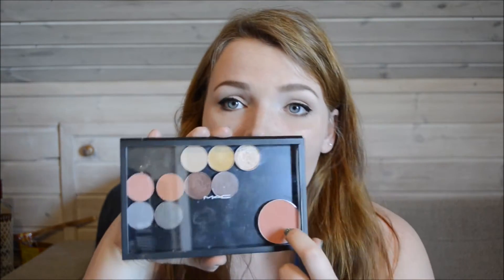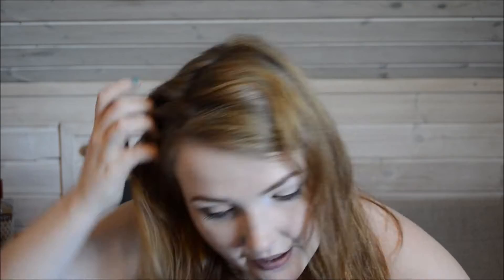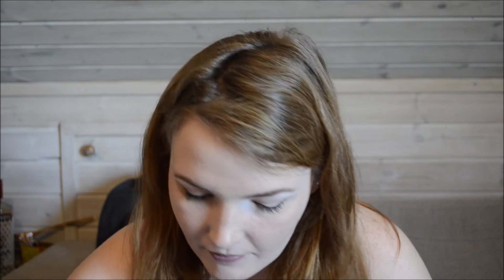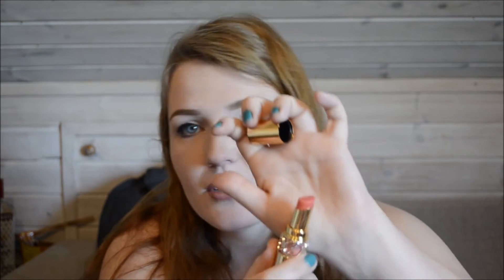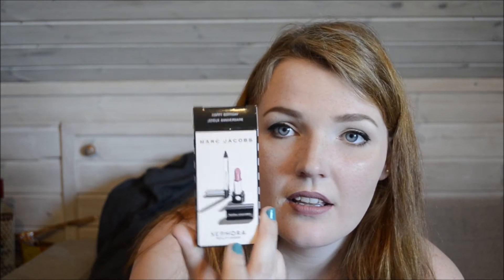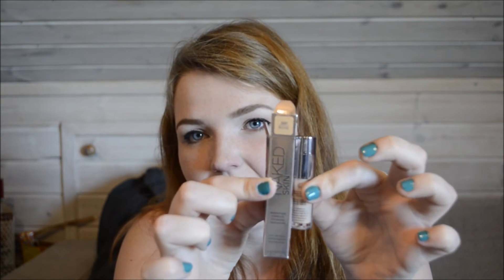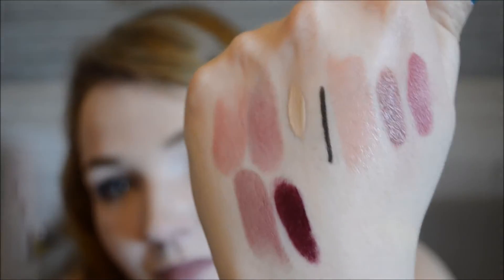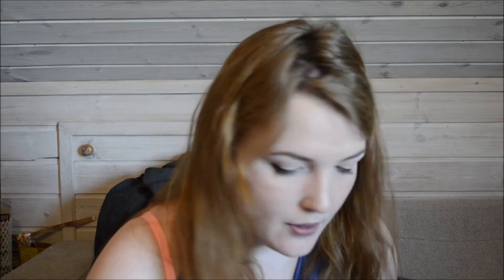America Haul Part 1! - Sephora & MAC Cosmetics | Too Faced, Anastasia, Tarte, Urban Decay ++